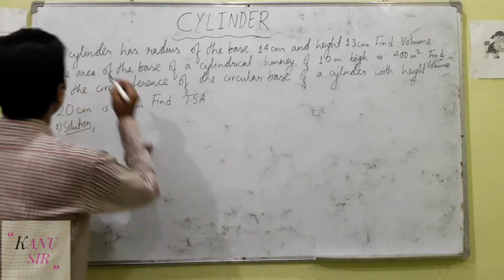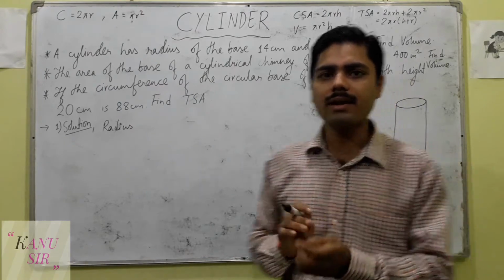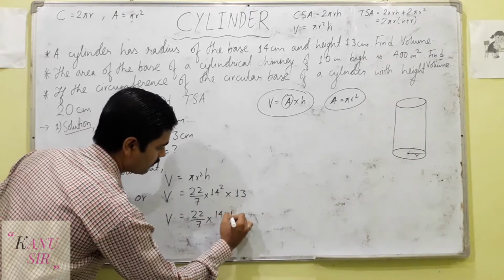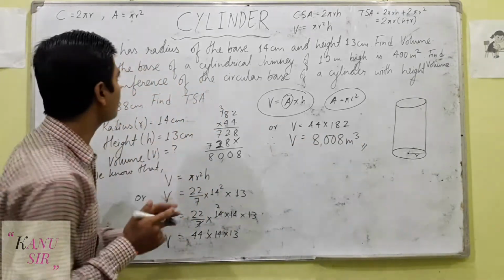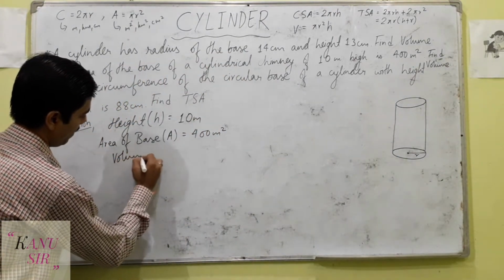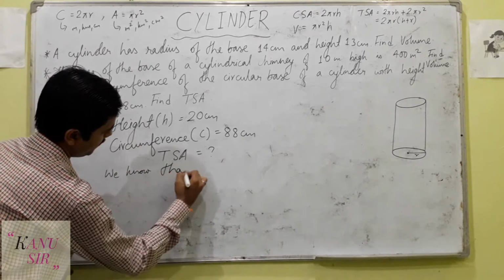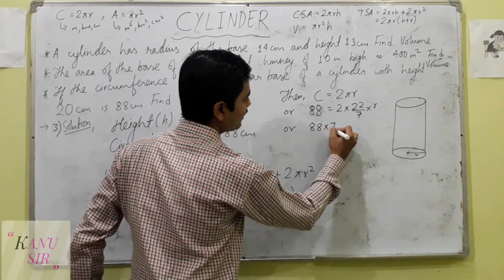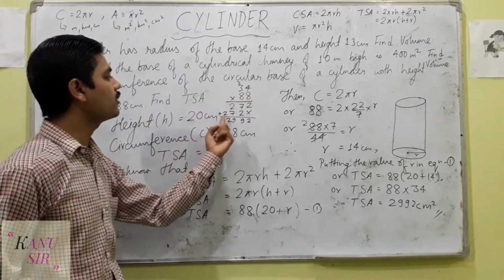Short questions from cylinder। Numerical । Mensuration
Here I have put questions related cylinder and its formula uses. If you have questions related cylinder topic then feel free to put your questions in the comment section below. Keep practicing!!! Keep learning!!!